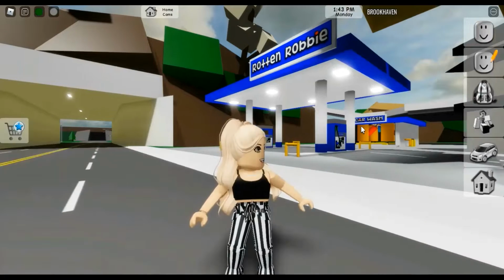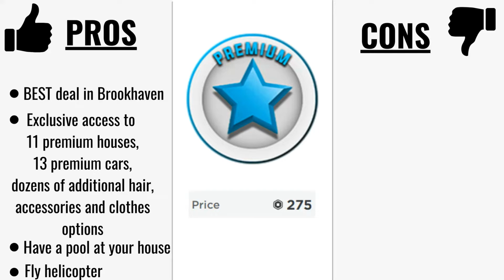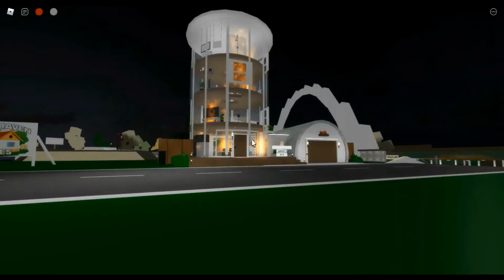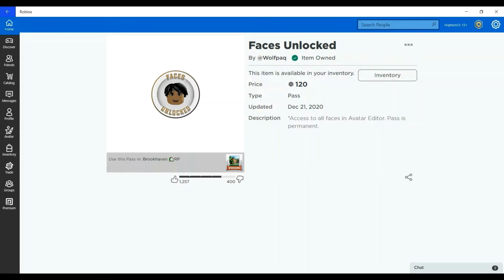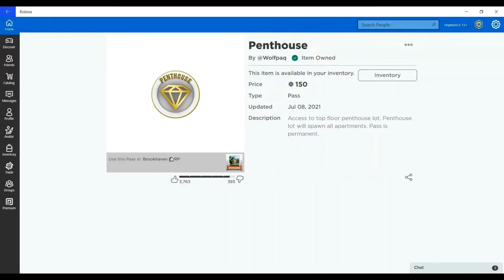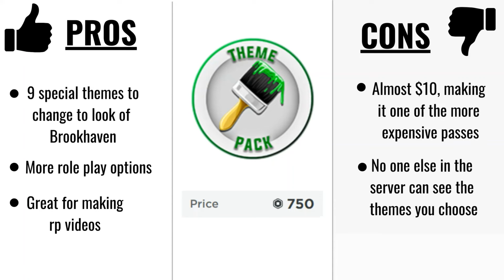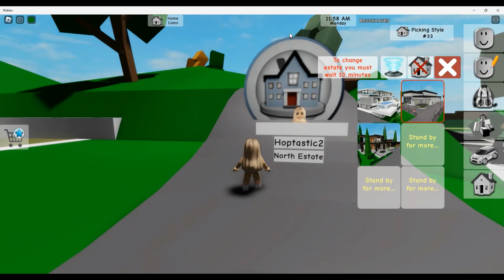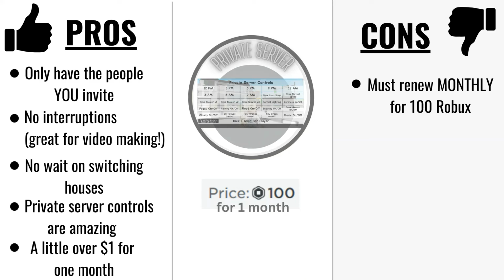❓️ WHICH BROOKHAVEN GAME PASSES SHOULD YOU BUY? (Pros and Cons of EVERY Game Pass)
From Vehicle Upgrade to Estates Unlocked, what are the good and bad things about each game pass in Brookhaven?  Let's find out!